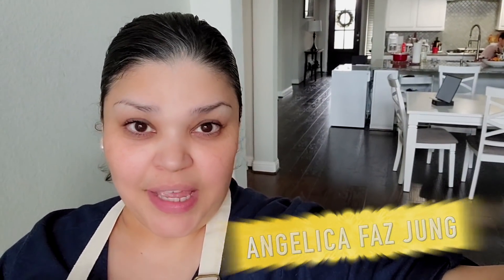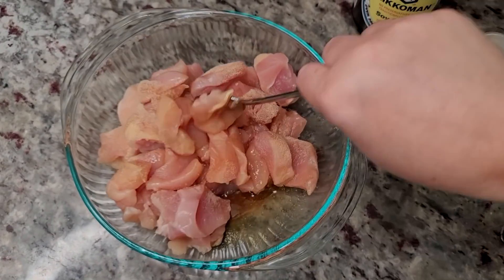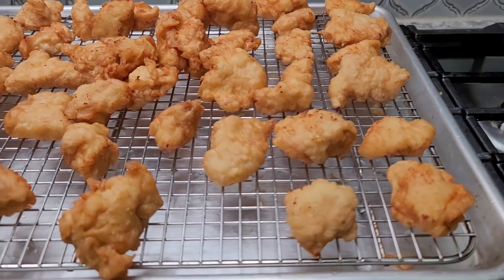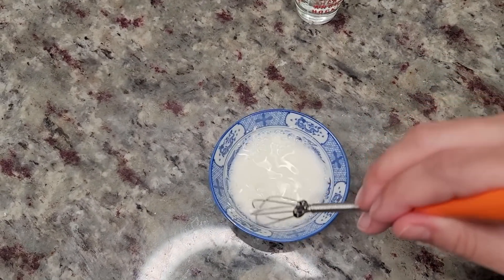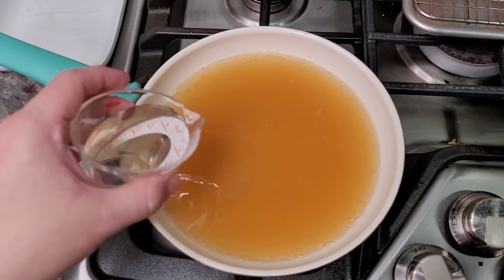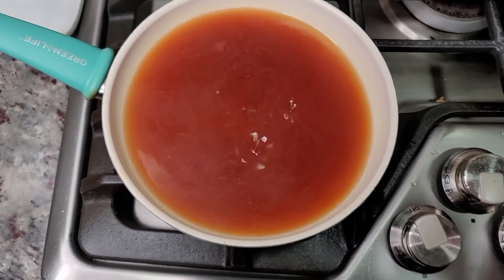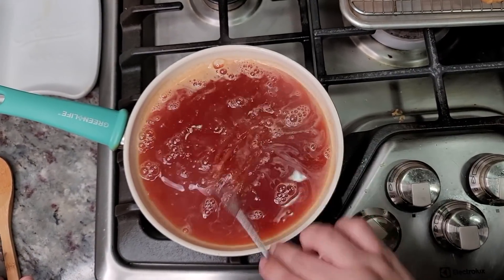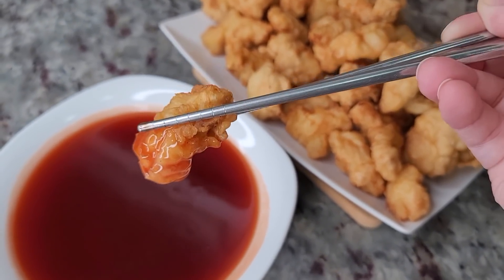Sweet And Sour Chicken | VLOGMAS Day 16 | Red Sweet And Sour Sauce Recipe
Today I am making crispy golden brown chicken with red sweet and sour sauce. This is how I make Chinese take out restaurant-style sweet and sour chicken.

INGREDIENTS
2 lbs chicken breast
1 1/2 Tbsp soy sauce
1 1/2 Tbsp Shaoxing cooking wine
1/2 tsp onion powder
1/2 tsp garlic powder
1/4 tsp white pepper
*BATTER*
1/2 cup all-purpose flour
1/4 cup cornstarch
1Tbsp baking powder
1 tsp salt
1/2 tsp granulated onion powder
1/2 tsp granulated garlic powder
1/4 tsp white pepper
1 large egg
1/2 cup to 3/4 cup cold water

Red Sweet And Sour Sauce
3/4 cup sugar
1 cup unsweetened pineapple juice
1/4 cup rice vinegar
1 1/2 Tbsp soy sauce
1 1/2 Tbsp cornstarch
1 1/2 Tbsp cold water
salt to taste
3 to 4 drops red food color

How To Make Sweet And Sour Chicken
Chinese Take Out Recipe